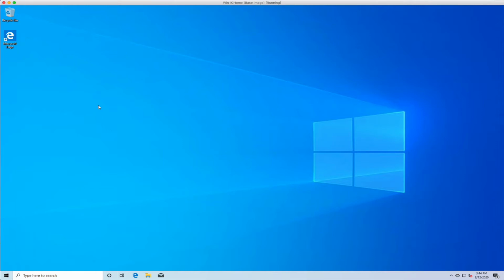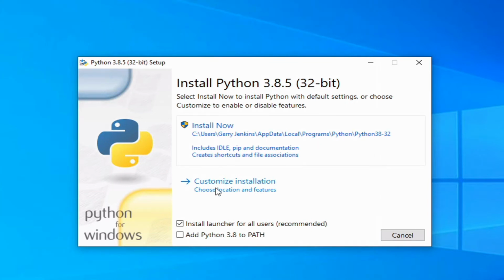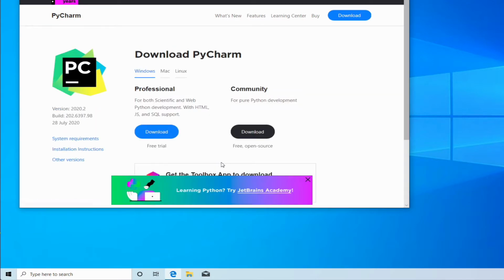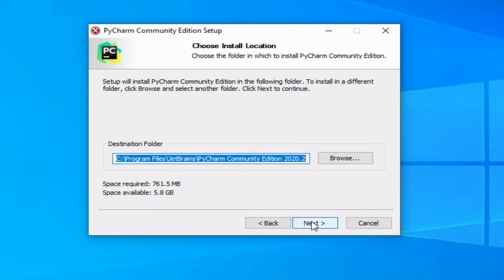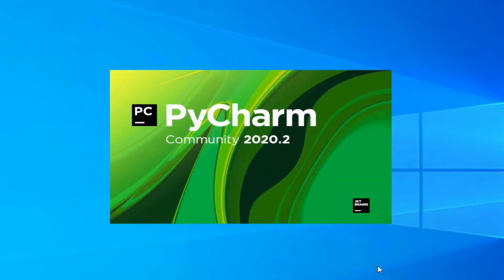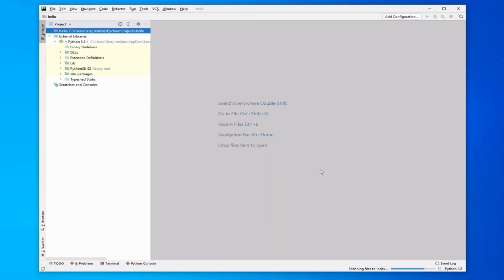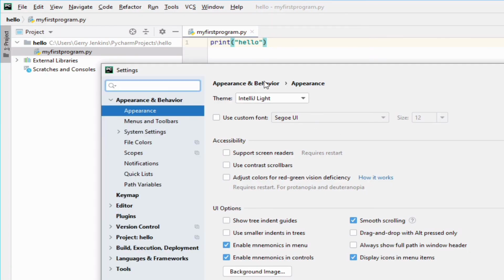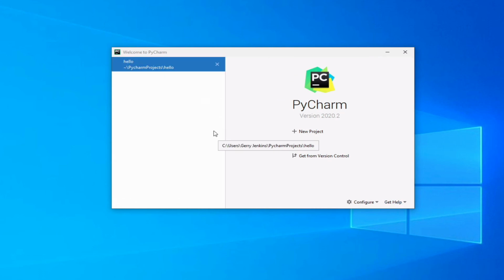Installing Python 3.8 and PyCharm onto Windows 10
Installing Python 3.8 and PyCharm onto Windows 10, this is just a more update to date version of my previous video. Enjoy.

I step though the following:
1. how to check if you have python 3.8 using the cmd.exe command line
2. warnings about ways to not install python
3. the python install process with the options you need
4. Checking if it installed
5. Installing the most popular IDE for editing and running python, PyCharm
6. I show you how to create and run a hello program
7. Setup default project to always used system python